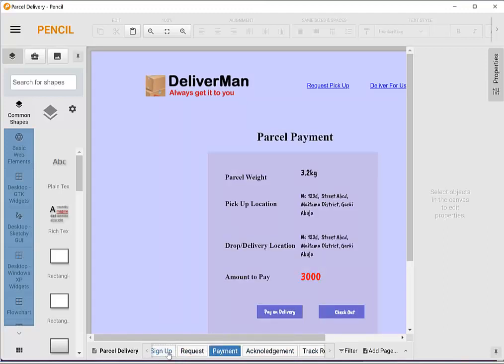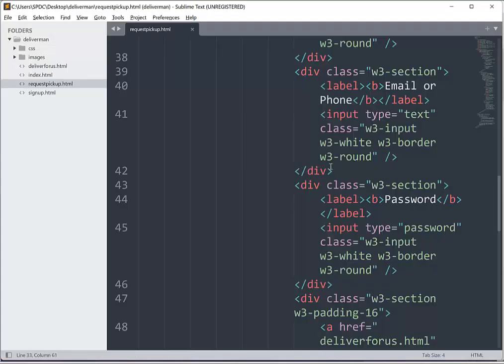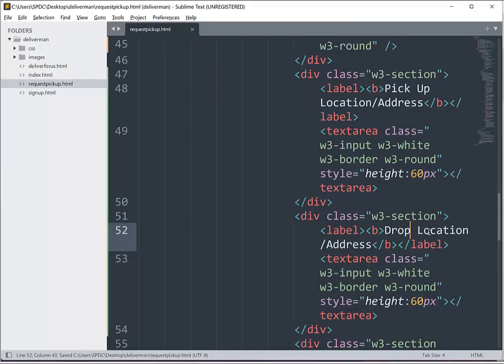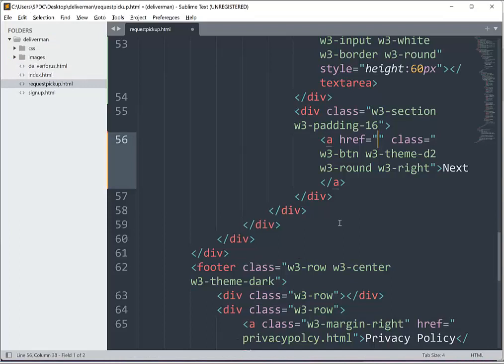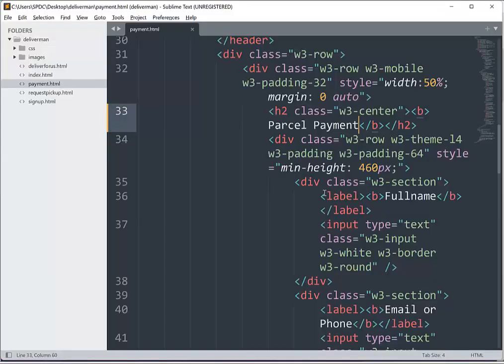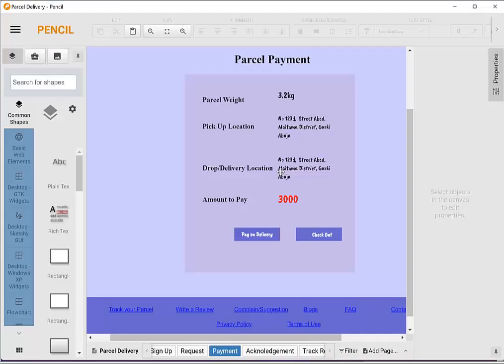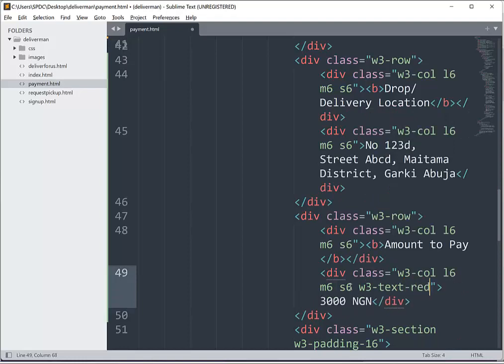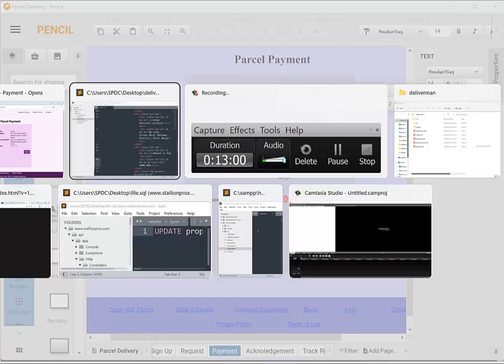Deliver Man Project Part 3